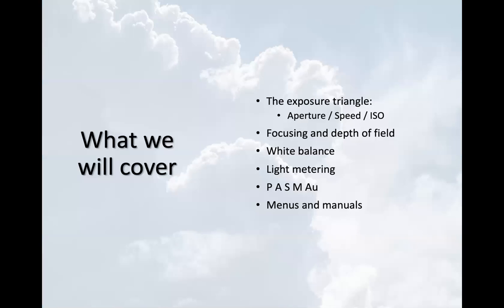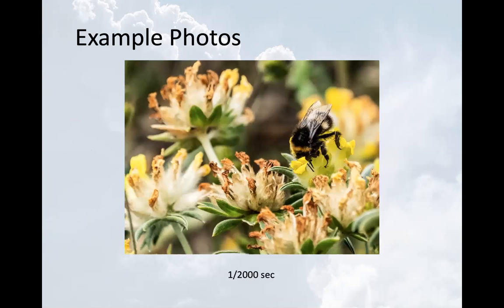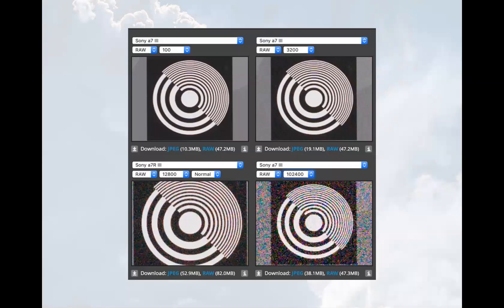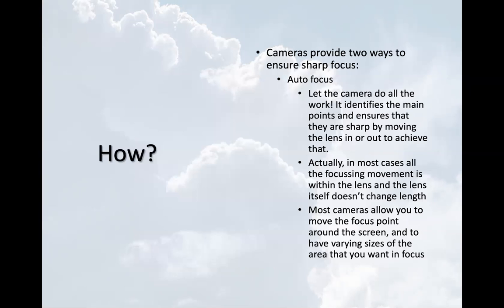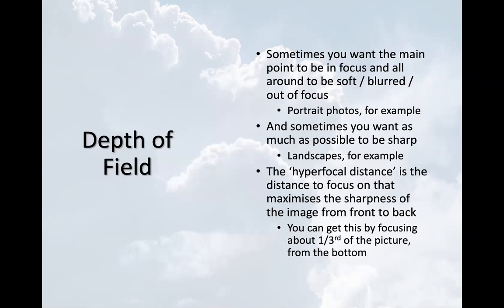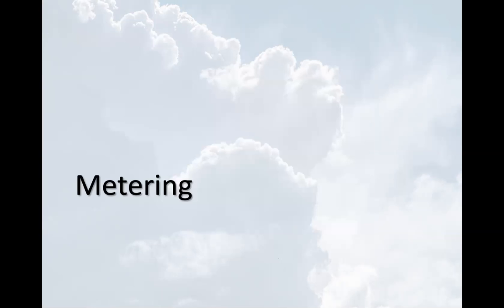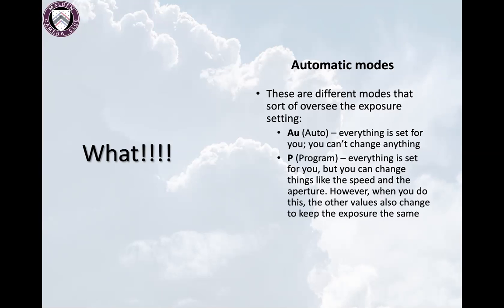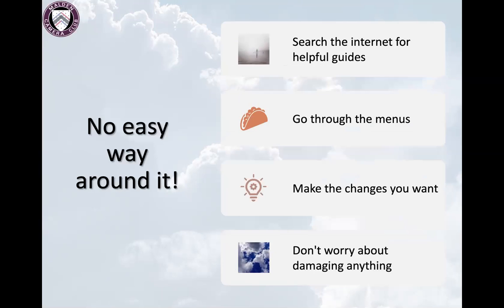Photography 101 Camera Technicals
Part 2 of my Photography 101 series, looking at some of the basics of how to use a camera.